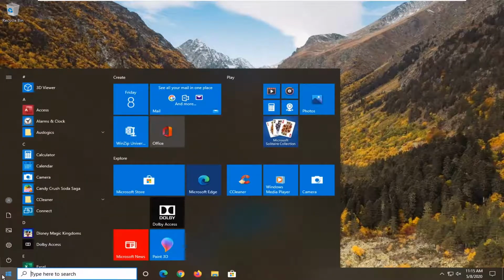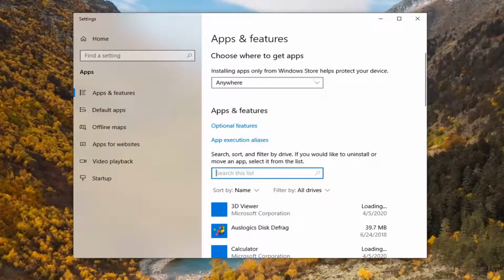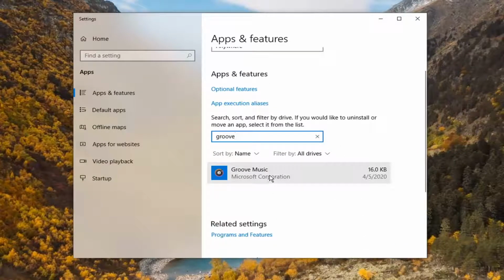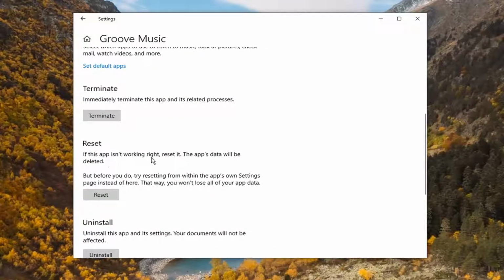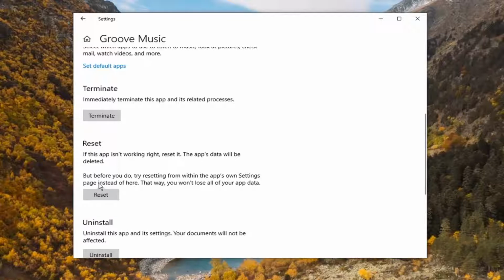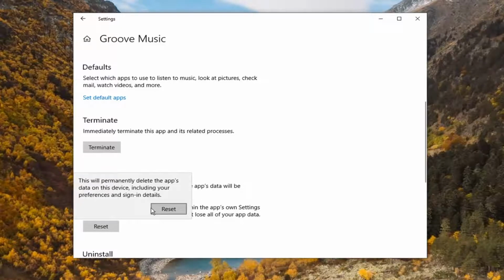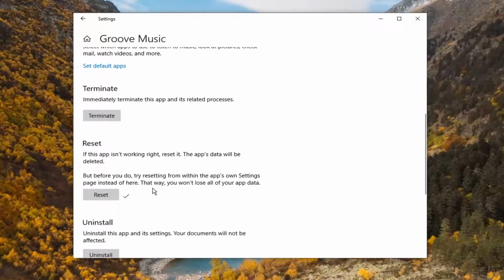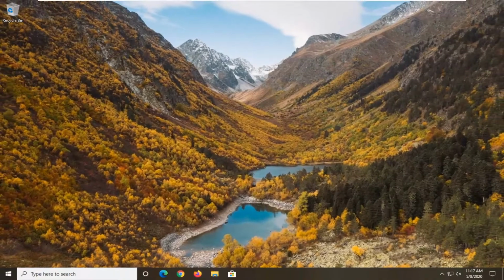This Is How We Can Fix "an App Default Was Reset" Pop up in Windows 10 [Tutorial]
You may get a notification that states An app default was reset along with An app caused a problem with the default app setting for xxx files, so it was reset to xxx built-in app.

Basically the file type gets its default association set back to a built-in Windows app instead of the app you set.

We saw how to stop Microsoft Edge and Photos from resetting your file association settings. Based on the same, I thought of implementing the registry edit for all the Metro apps (or Universal Windows Apps) such as 3d Builder, Zune music, Zune video (Movies & TV).

This tutorial will show you how to fix and stop getting the An app default was reset notification for your account in Windows 10.